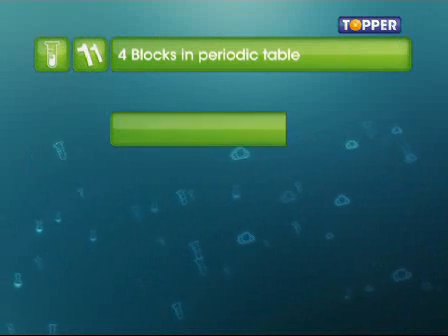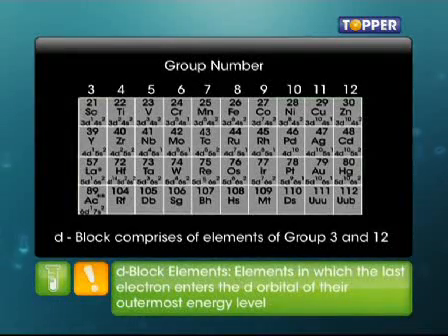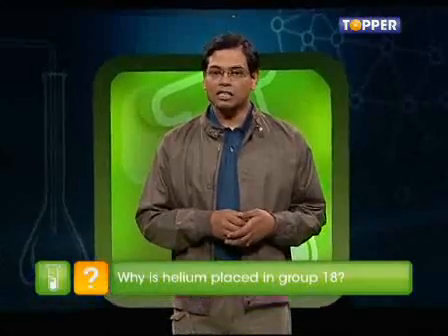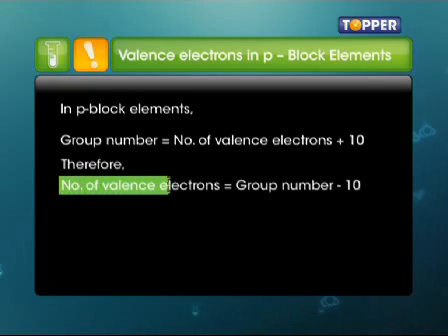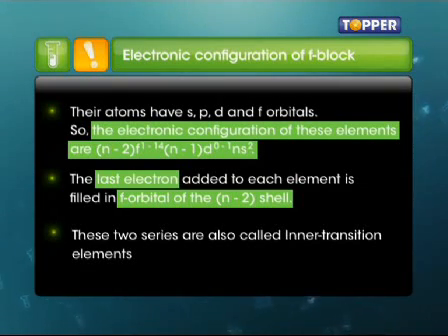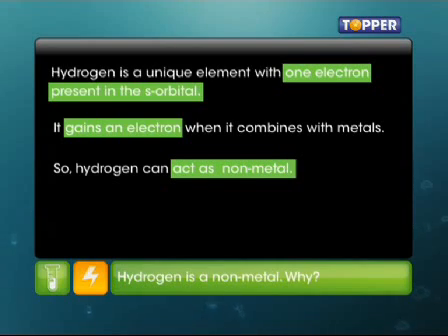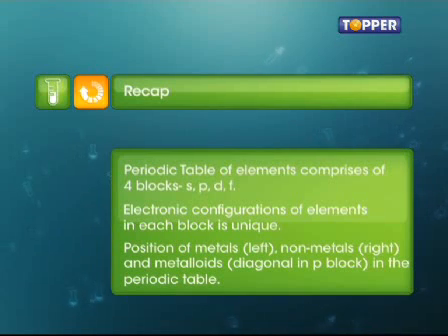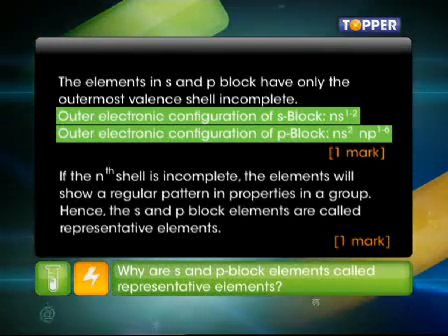02 CBSE Class XI Chemistry Classification of Elements 4 Blocks in Periodic Table